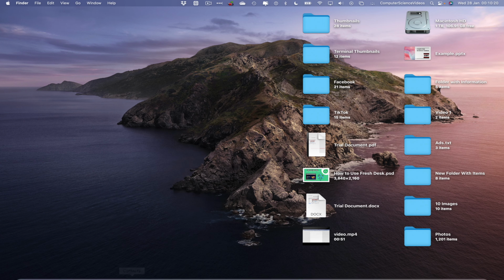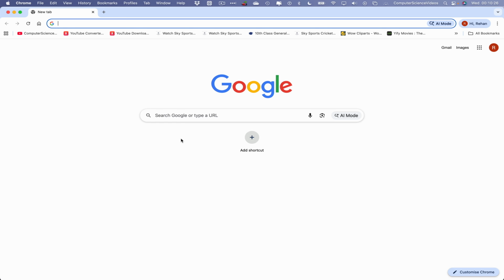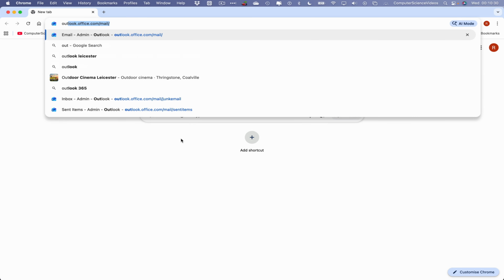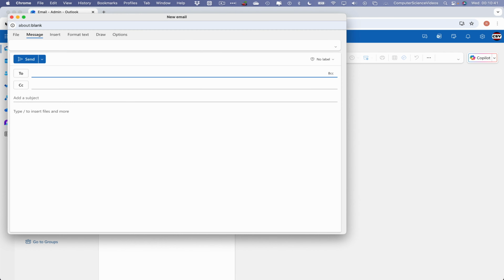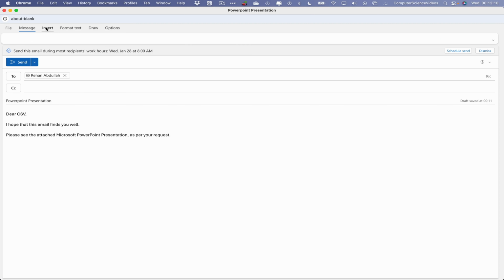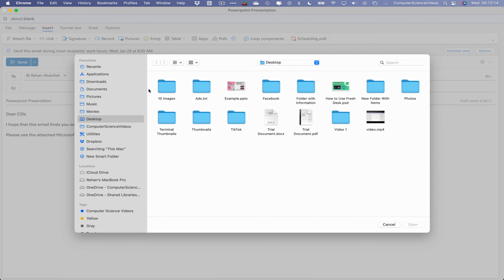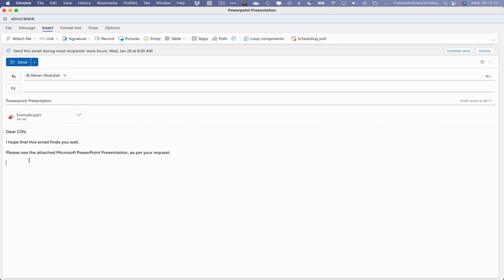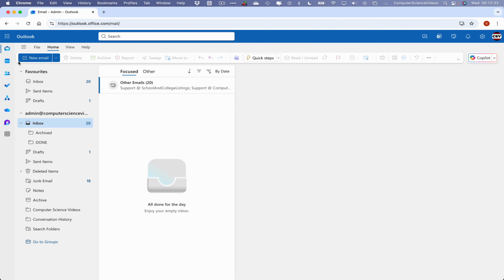How to ATTACH a PowerPoint Presentation to Your Email On Outlook Using a Mac - Basic Tutorial (2026)